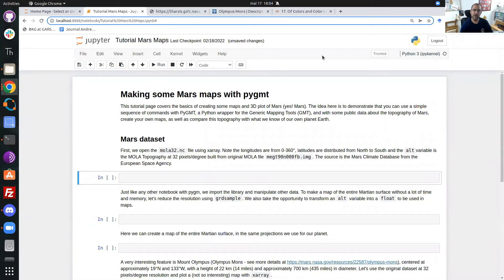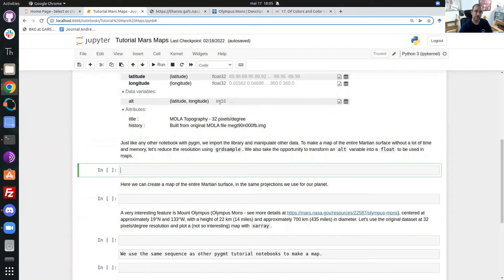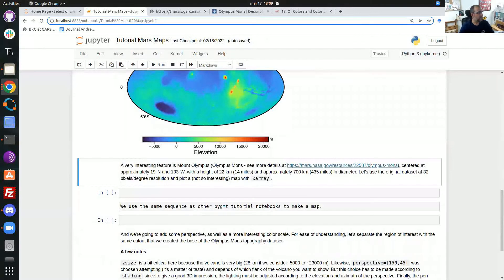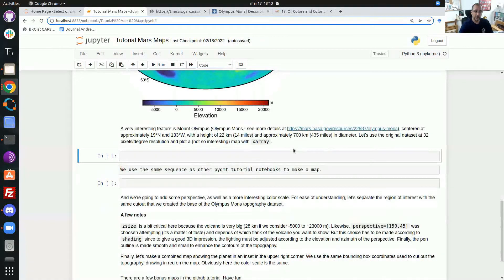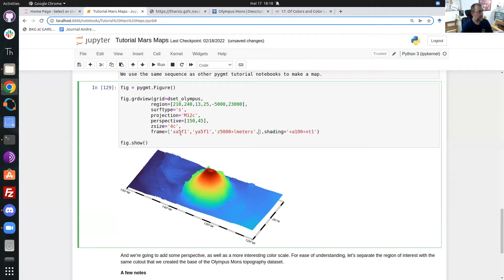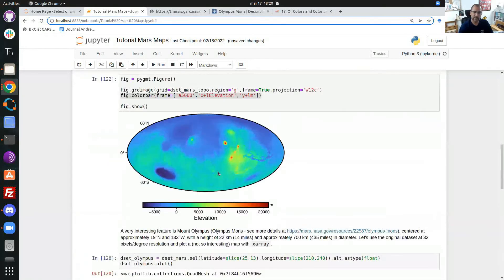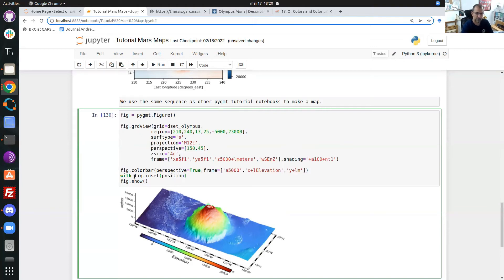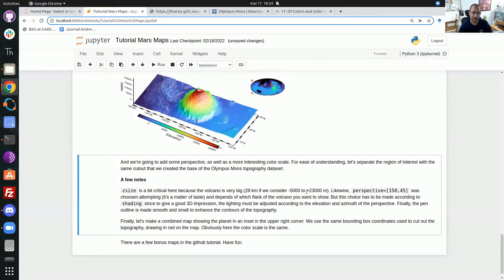Making some Mars maps with pygmt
EGU General Assembly 2022 short course on "Crafting beautiful maps with PyGMT"

Part 4: Making some Mars maps with pygmt by André Belém